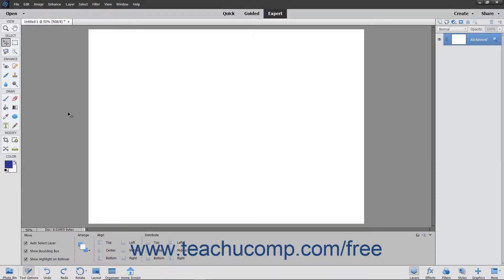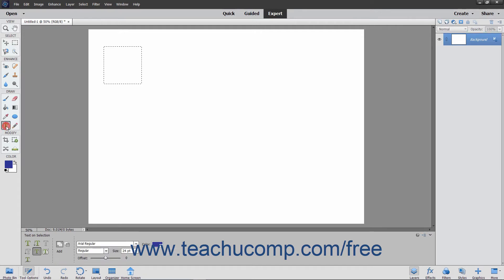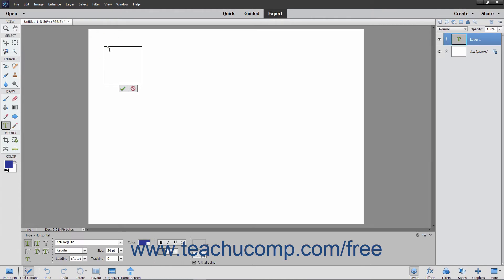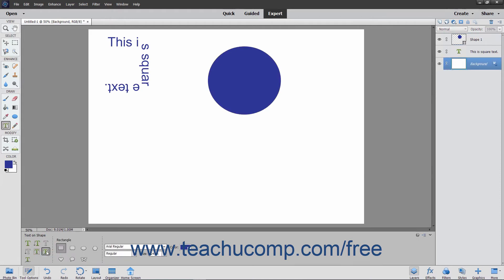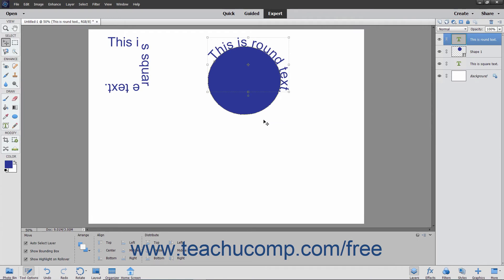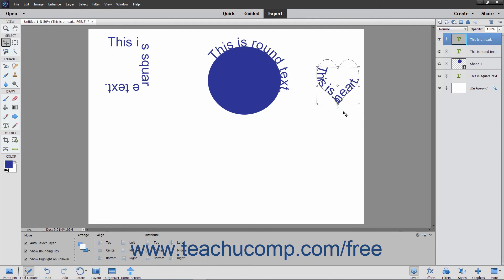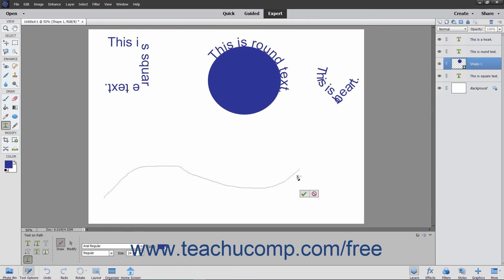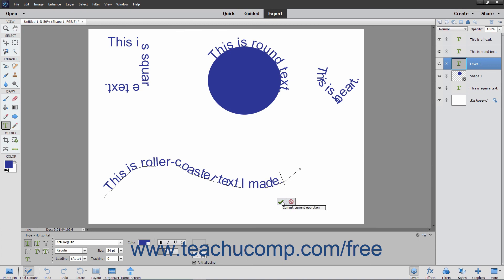Photoshop Elements 2020 Tutorial The Text on Selection, Shape and Custom Path Tools Adobe Training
FREE Course! Learn about The Text on Selection, Shape and Custom Path Tools in Adobe Photoshop Elements A clip from Mastering Photoshop Elements Made Easy v. 2020. - the most comprehensive Photoshop Elements tutorial available. Visit us today!